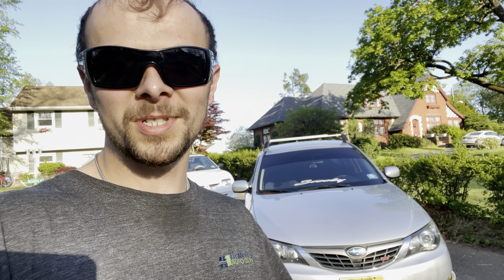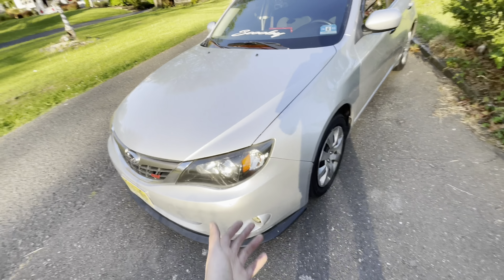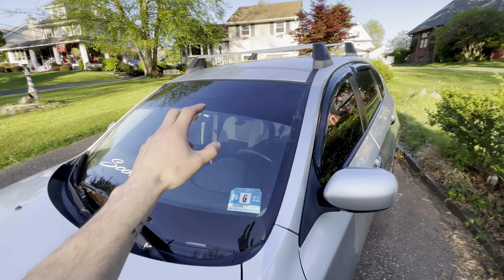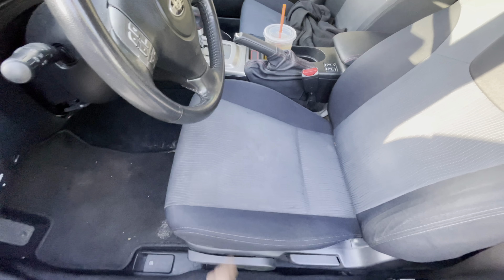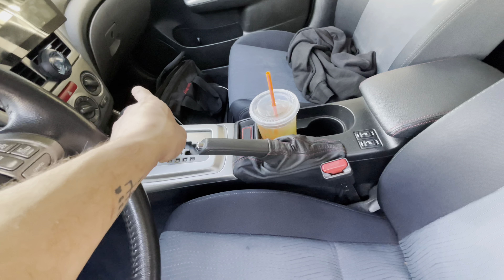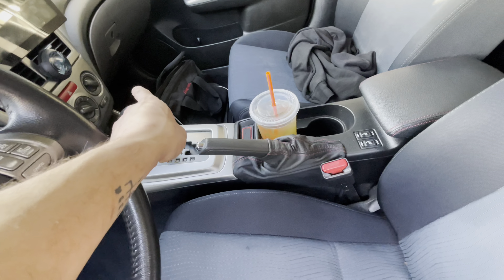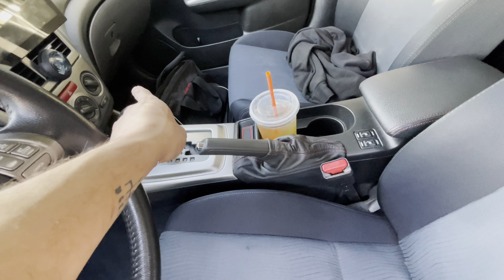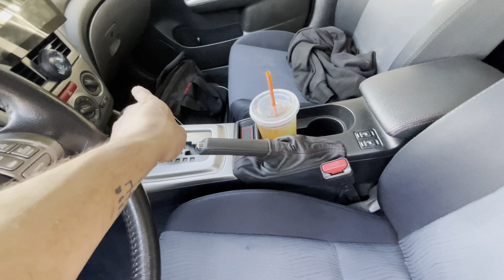Has your heated seat in your car stoped working? here is how to fix it!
Fixing a heated seat I got from the junk yard this will be very similar to all cars with heated seats